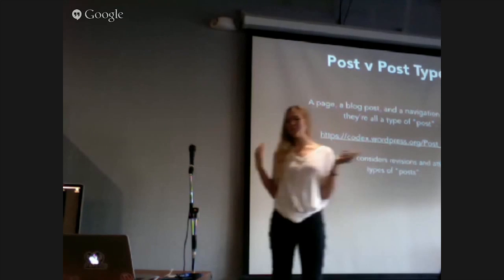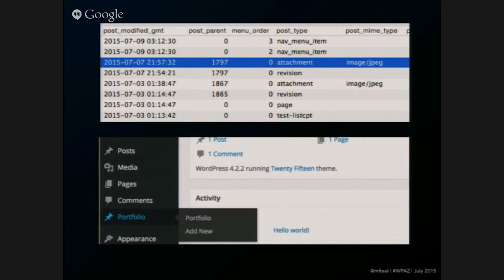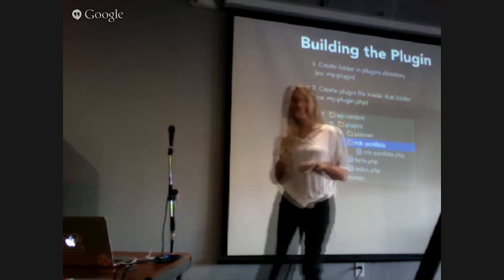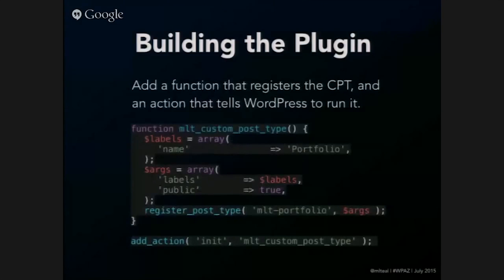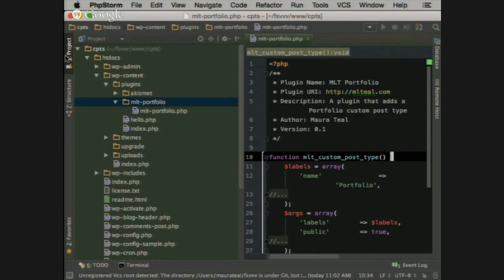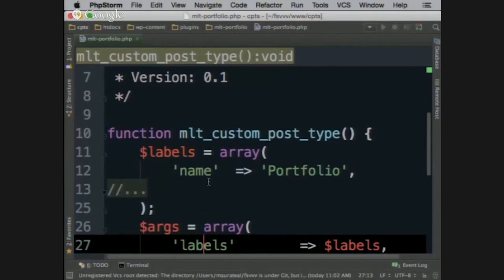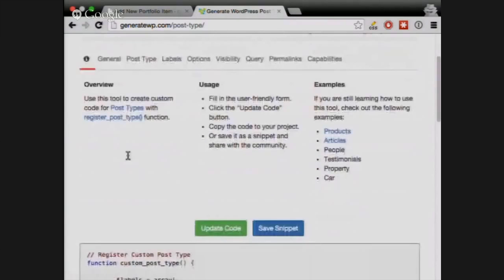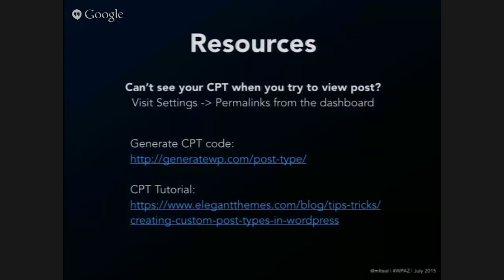Arizona WordPress Meetup - Chandler (7/9/2015)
Custom Post Types - Maura Teal (FanSided)

In this workshop you'll learn what exactly a Custom Post Type is (and isn't) and how to build your own in a plugin. We'll touch on different use cases for CPTs and the code it takes to get started.